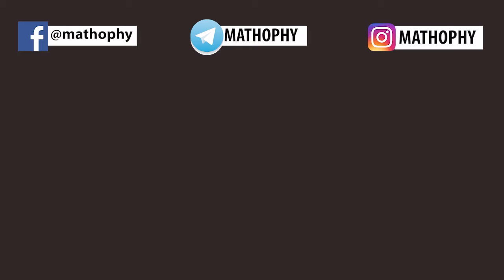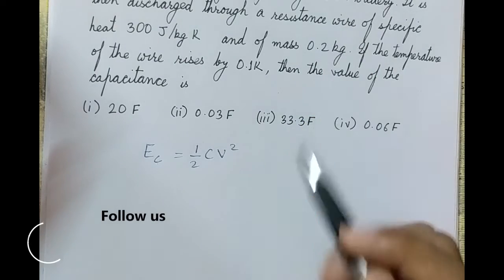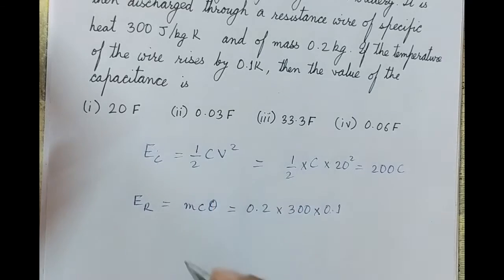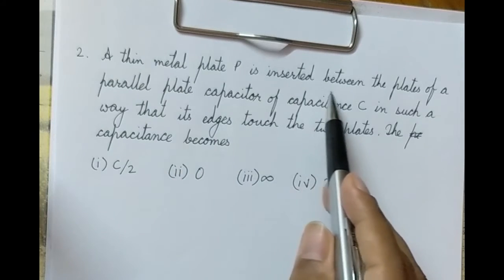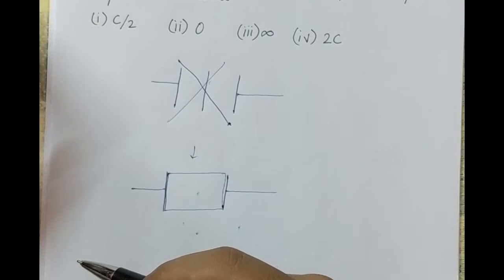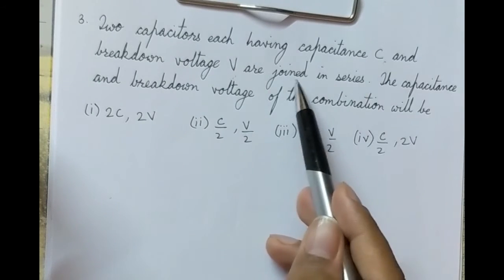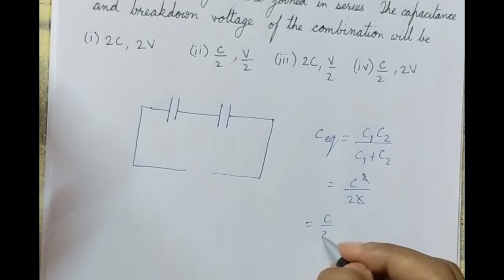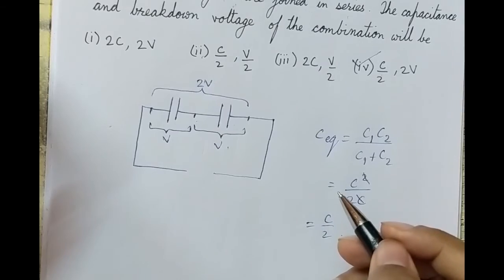Capacitance in Electrostatics | Learn JEE physics with Ani Sir (IIT Kgp) | Part 1 | Mathophy Daily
Learn the quickest ways to solve Electrostatics and score better in JEE.